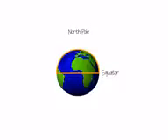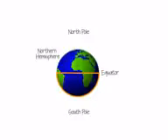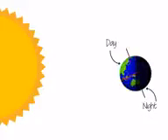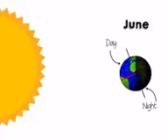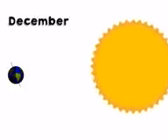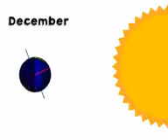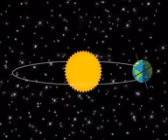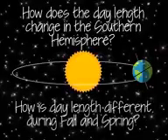7th class geography 1 chapter day and night